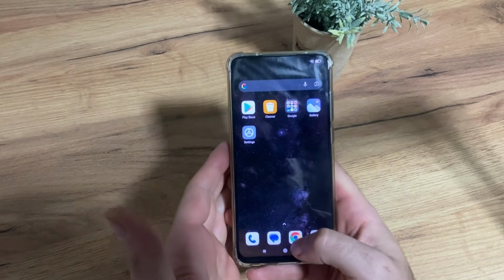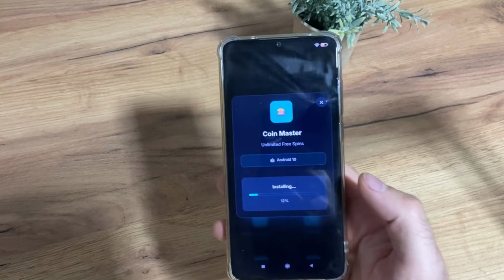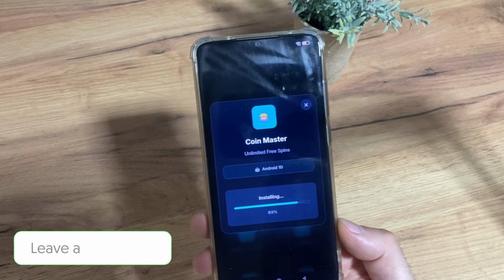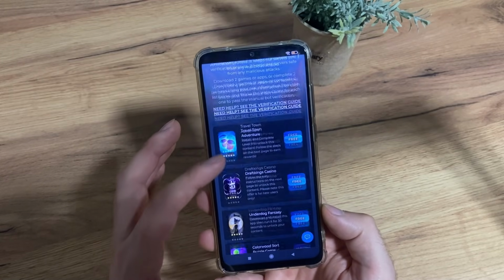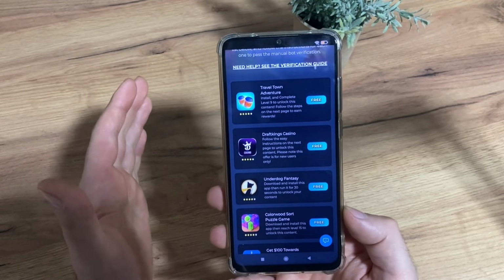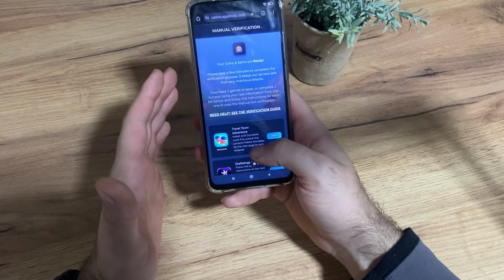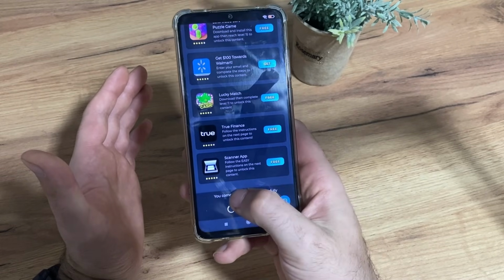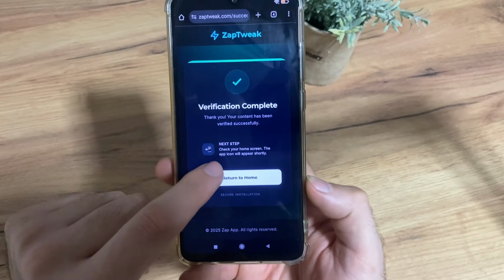Coin Master Hack in 2025? 😱 How I Got Coin Master Free Spins Without MOD APK! *WORKING*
coin master hack/trick or coin master mod apk, along coin master free spins 2025 sounds fun? Well, yes, but it's not today's topic. Today's topic is getting Coin Master rewards by daily logging in and claiming daily bonuses! Stick with me to the end of this tutorial to see how you can organically get coin master free spins 2025!

What Coin Master mods claim to offer

Unlimited spins and coins myths explained

Legit ways to earn Coin Master rewards

Are mods worth the risk or not?

🔥 Final verdict
By the end of this review, you’ll know whether Coin Master mod APKs are real, fake, or dangerous—and what the best legit alternatives actually are.